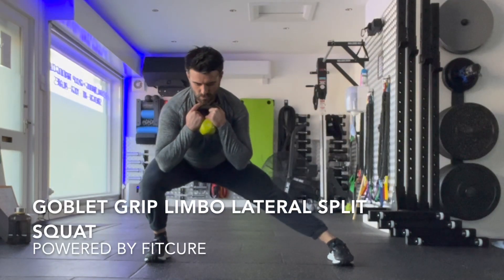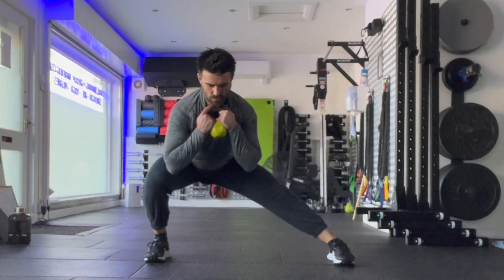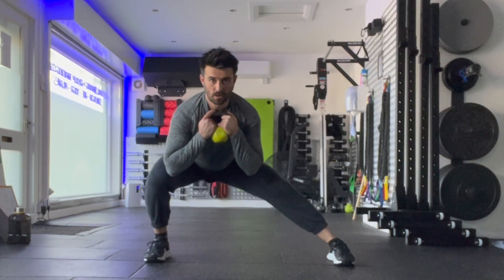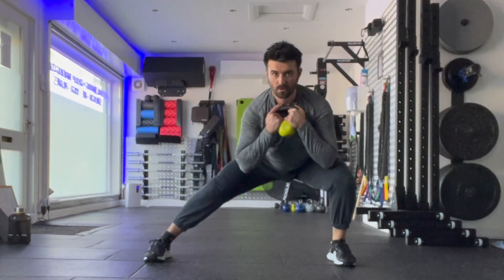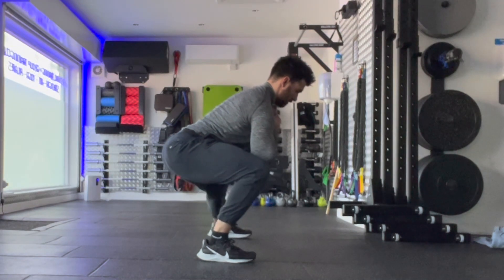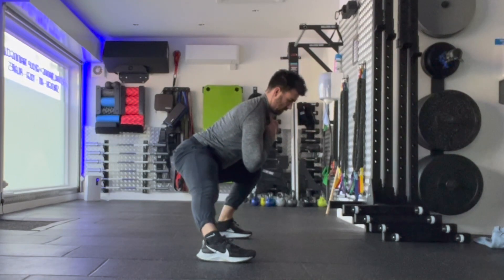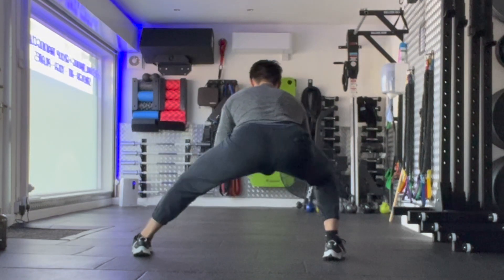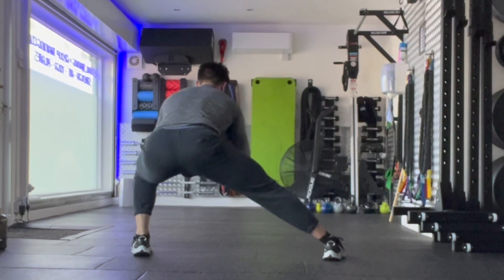Goblet Grip Limbo Lateral Split Squat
adductor mobility drills, strengthen to lengthen.